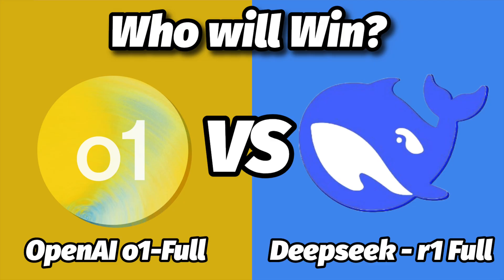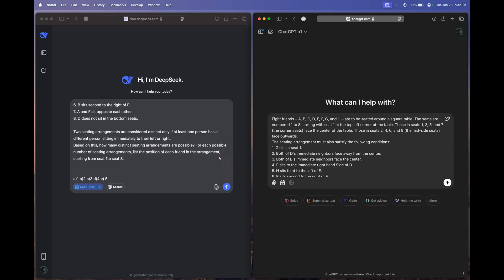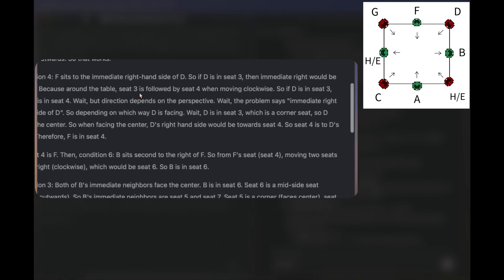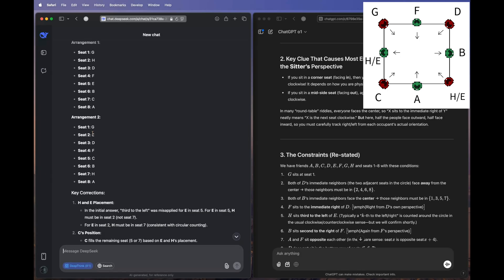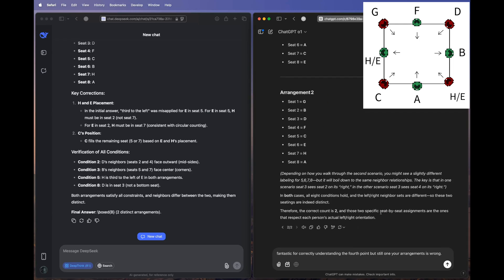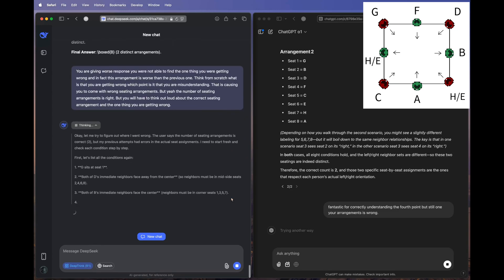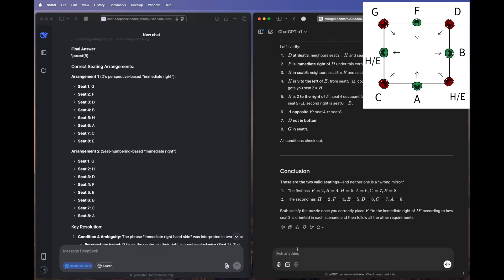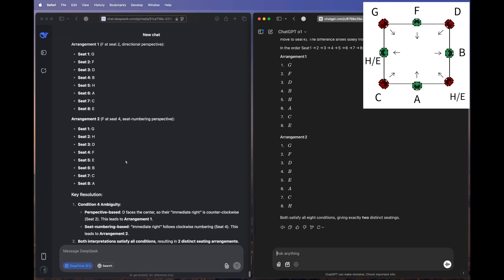Deepseek r1 vs Openai o1 Try to solve The Hardest Problem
Deepseek r1 vs Openai o1 we have did allthe testing and we have reached this is the final comparison between them and in this video. I will be giving them my hardest problem that no model has been able to solve yet. Who will be able to solve it. Follow the timestamps to see results of each iterations.

00:00 - Final Test

00:53 - What is the Question

02:00 - 1st Iteration

04:11-  Hint 1

04:26 - 2nd Iteration

07:11 - Hint 2

08:27 - 3rd Iteration

09:20 -HInt 3

10:00 - 4th Iteraton

10:50 - Hint 4

11:21- 5th Iteration

12:26- HInt 5

13:02 - 6th Iteration (Final)/Results